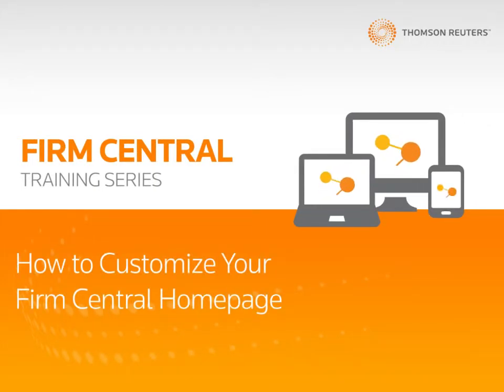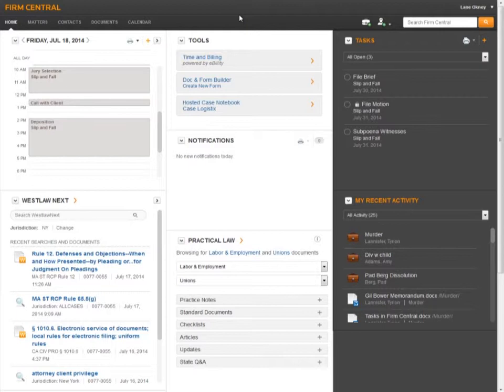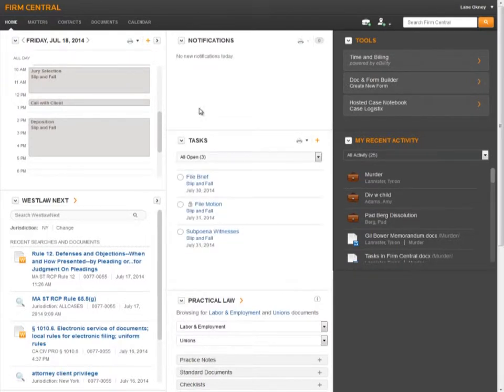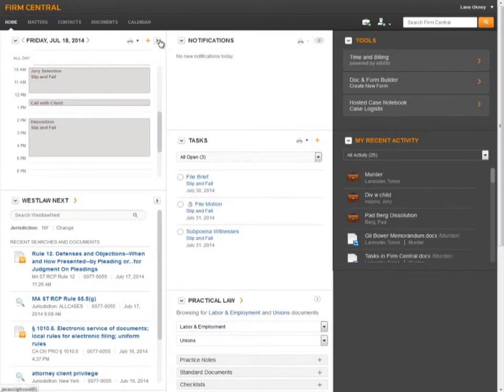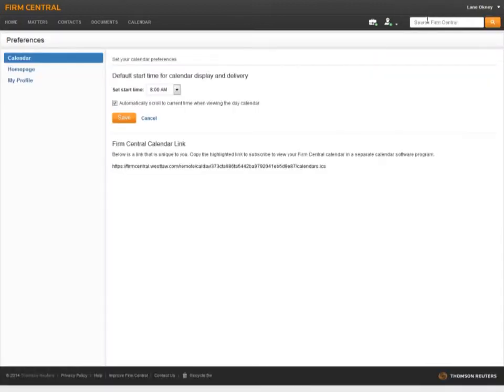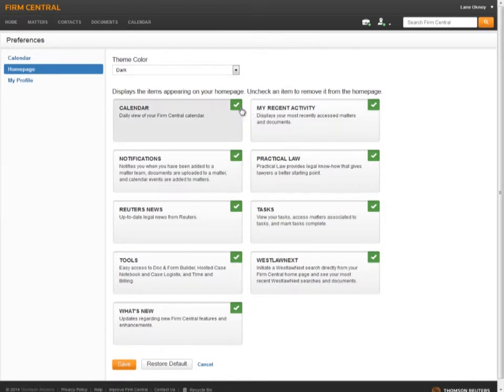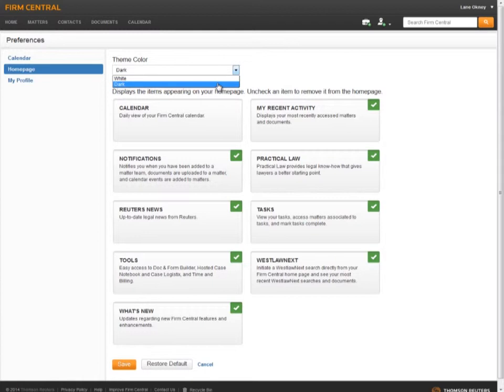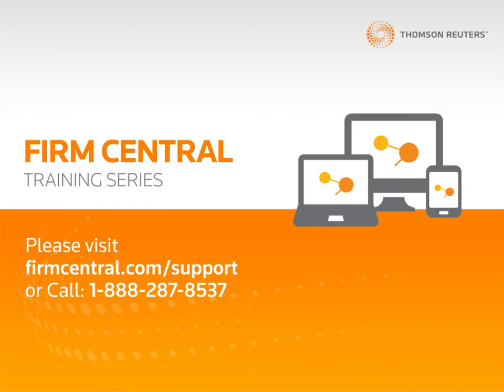Customize Your Firm Central Legal Management Software's Homepage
Learn how to customize Firm Central legal management software. This video demonstrates how to choose what information appears on the Firm Central homepage.

Firm Central is a cloud based practice management and document storage solution from Thomson Reuters.